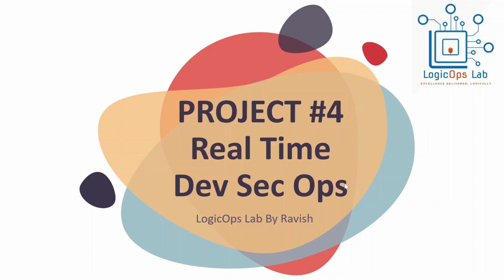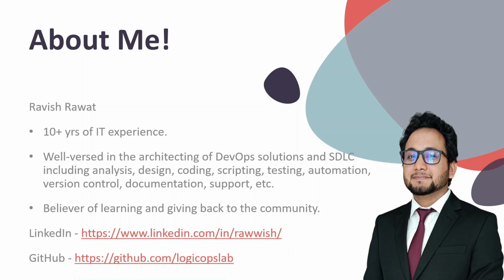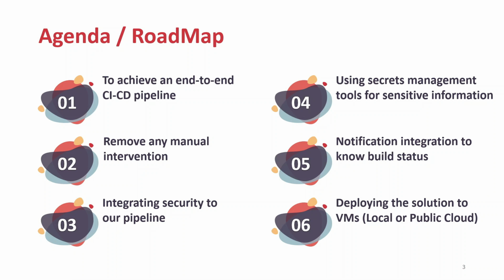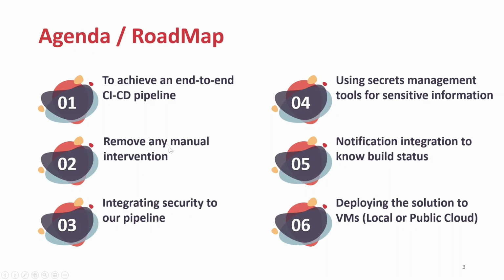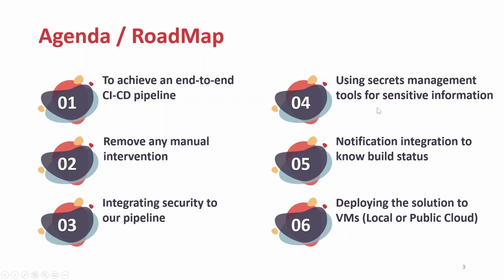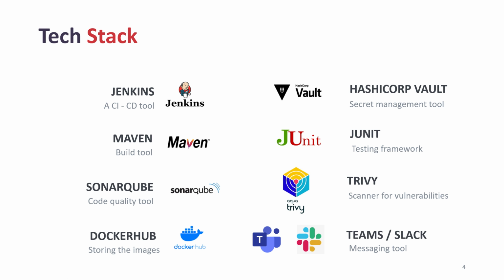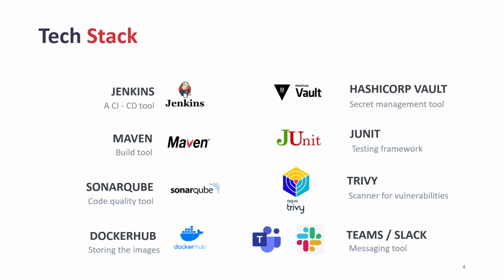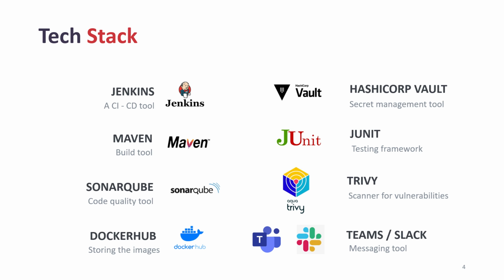Tech Stack | RoadMap | DevOps Real Time Projects | DevSecOps For Beginners | 01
Tech Stack | RoadMap | DevOps Real Time Projects | DevSecOps For Beginners | DevSecOps Projects

Hey folks,

Welcome to the series "DevOps Real Time Projects" #4. This is the first video in which we will discuss.

1) RoadMap
2) Tech Stack
3) Copyrights
4) Credits

In this series, we will create an end-to-end pipeline using various tools and will emphasize more on security.

We assume you already have a working knowledge of Jenkins and you know how the setup happens on it.

This will help you a lot with this project.